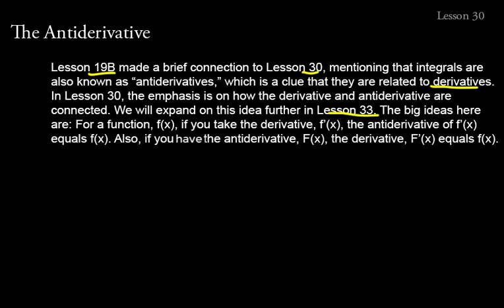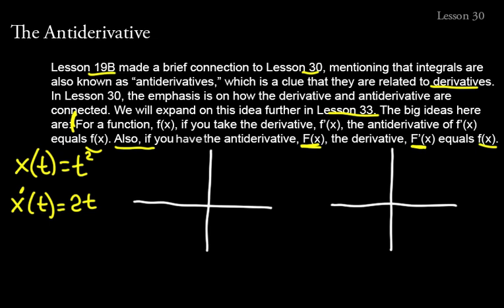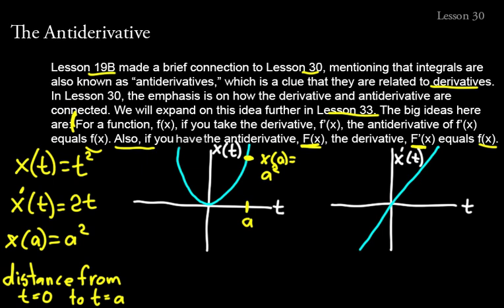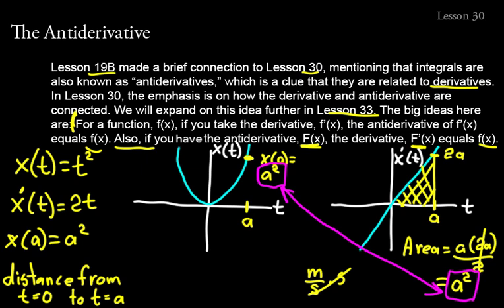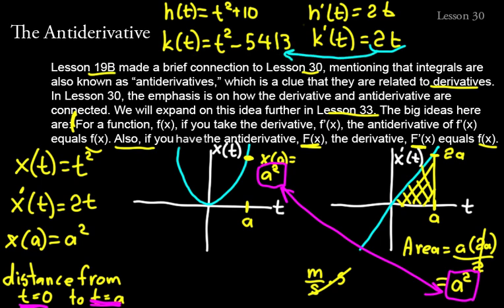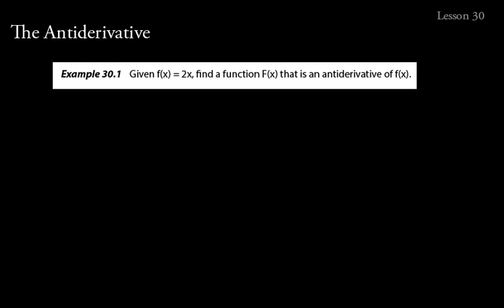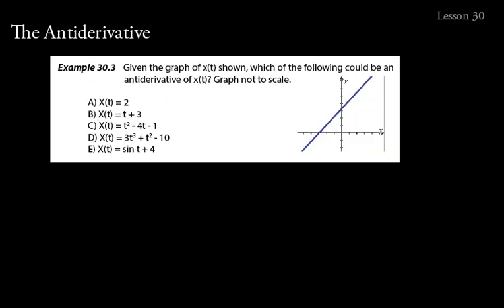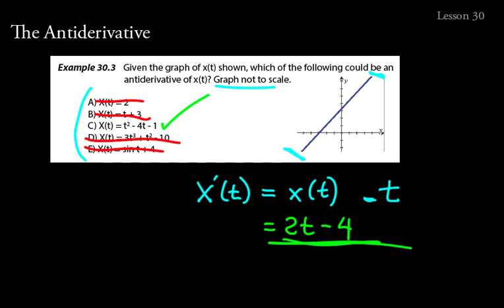Shormann Math Calculus, Lecture 30